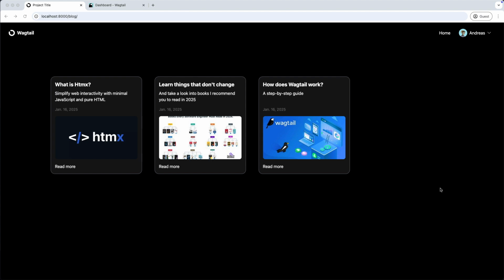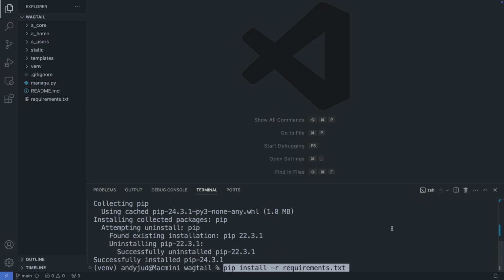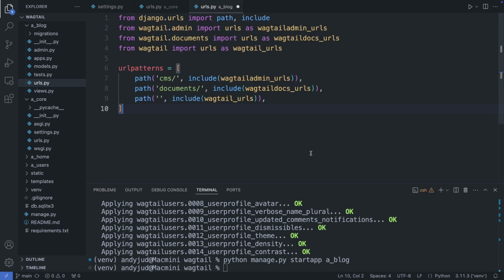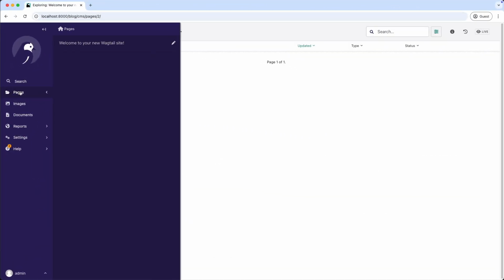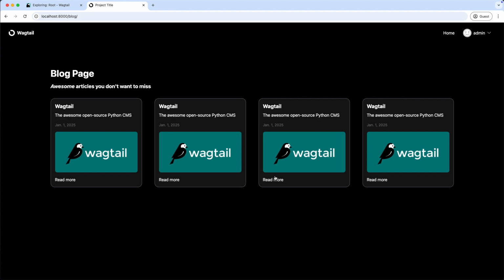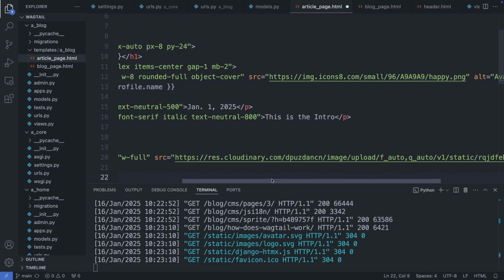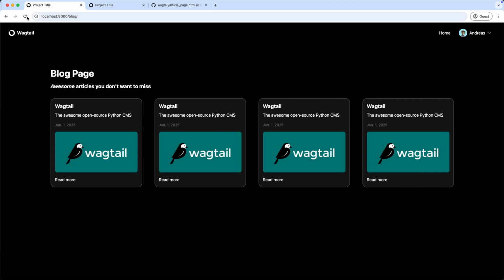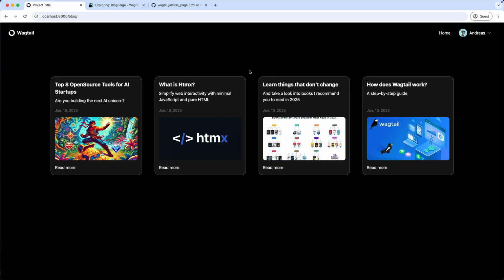Building a Blog in Django with Wagtail - Part 1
In this video we integrate the Wagtail CMS into a Django application and create a blog page with articles.

0:00 Intro & Demo
4:13 Django-Starter Setup
6:50 Wagtail Installation
10:45 Blog Page
16:04 Article Page
24:26 Articles Loop
29:00 Reversed Order